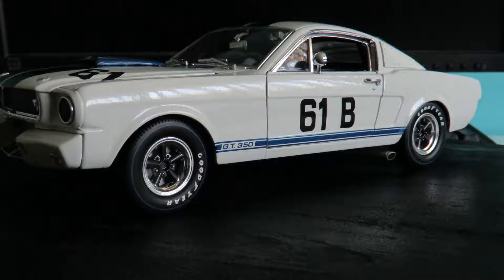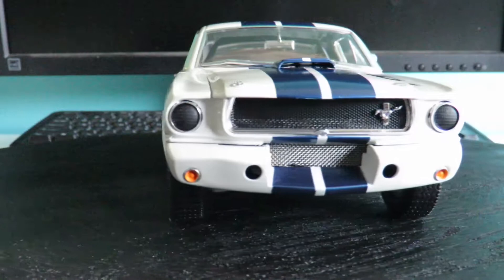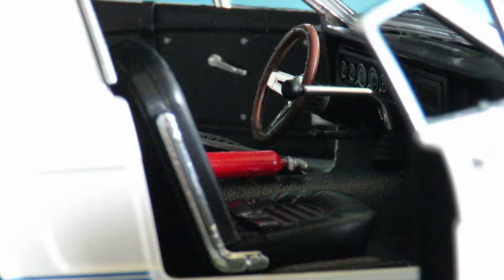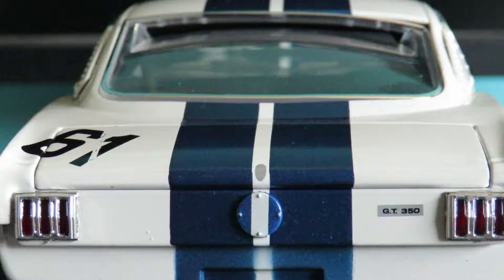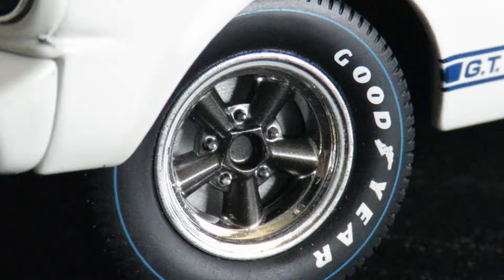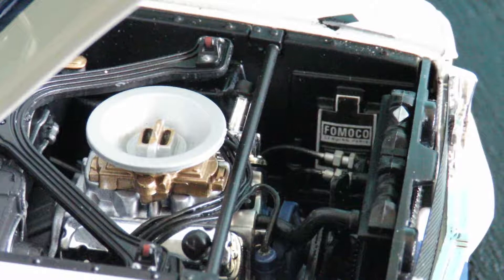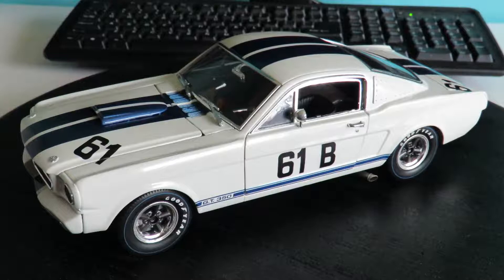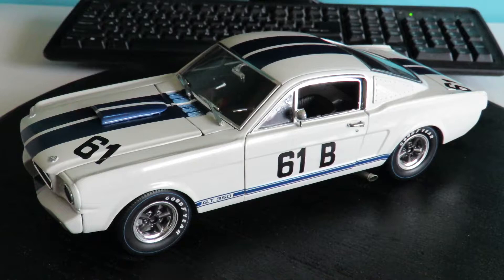1/18 Jerry Titus Shelby GT350R Walkaround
Shelby Collectibles Jerry Titus Shelby GT350R review / walkaround